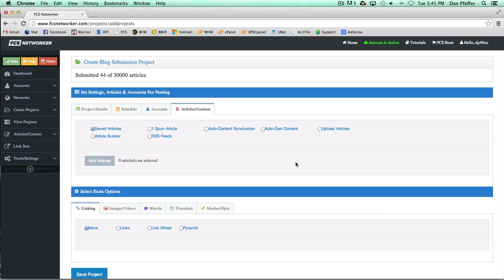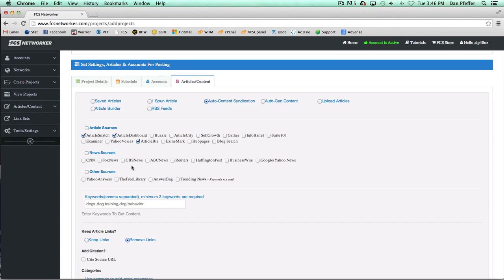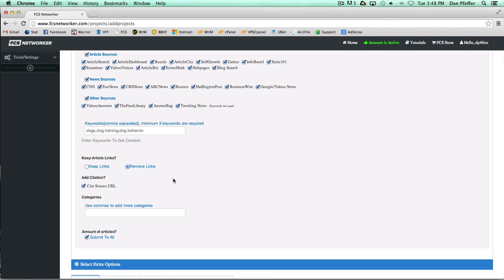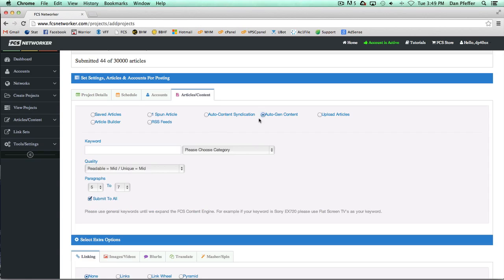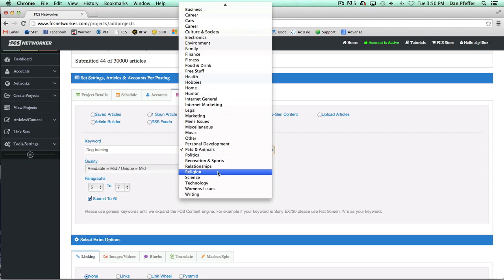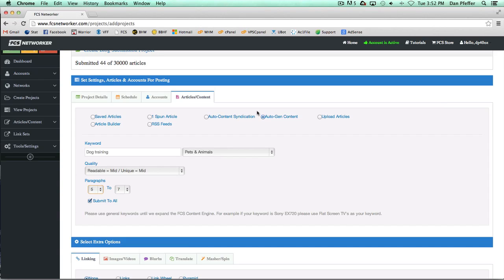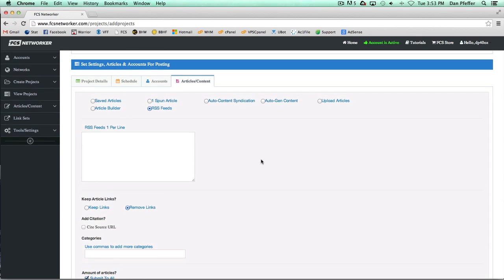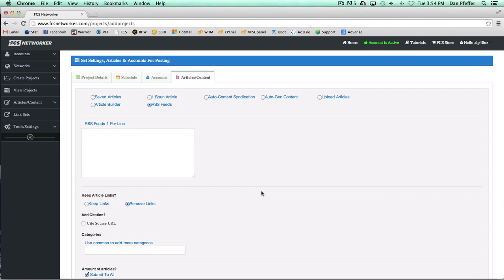FCS Networker Auto-Syndication, Auto-Gen Content & RSS Feeds Options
This video goes over the Auto-Syndication, Auto-Gen Content, Article Builder and RSS Feeds Options of FCS Networker.